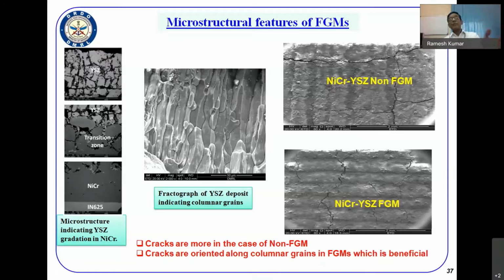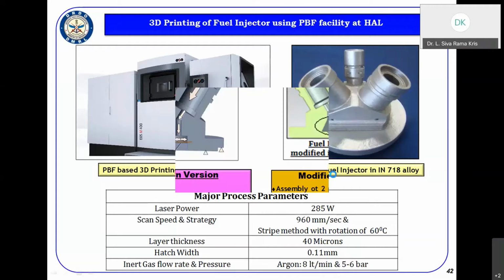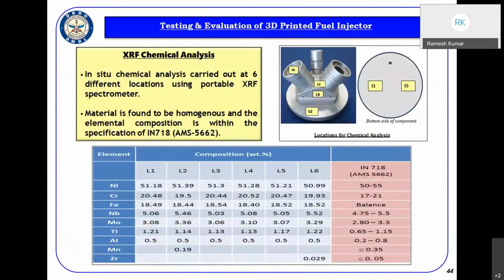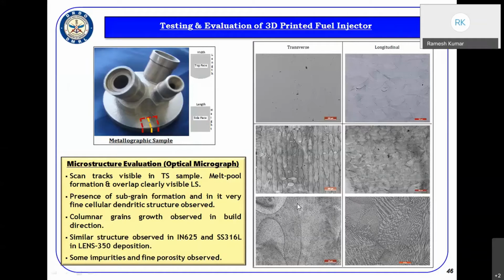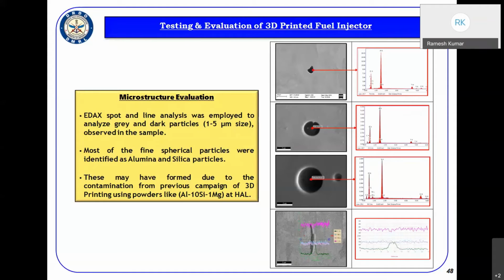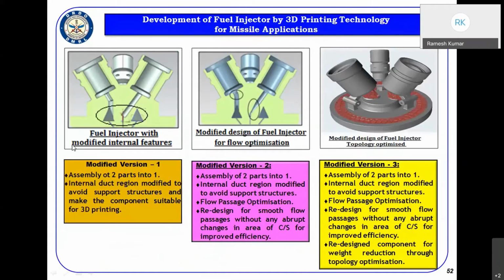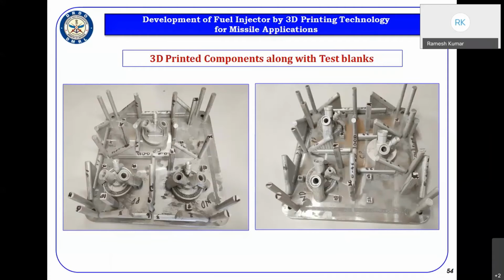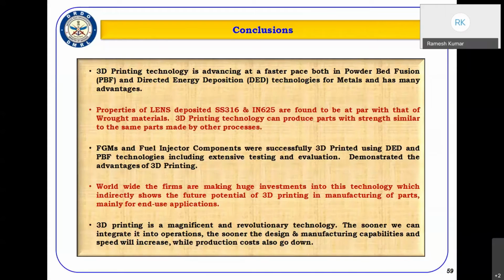session 6 Overview of metal 3D Printing using LENS and DMLS